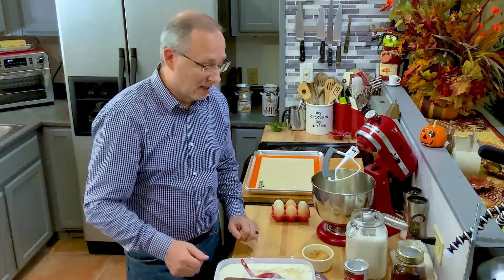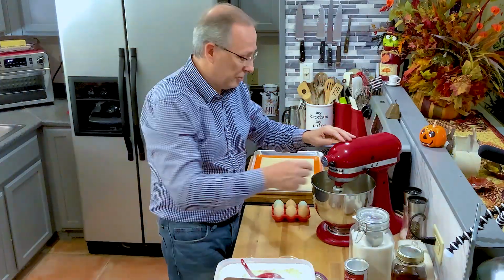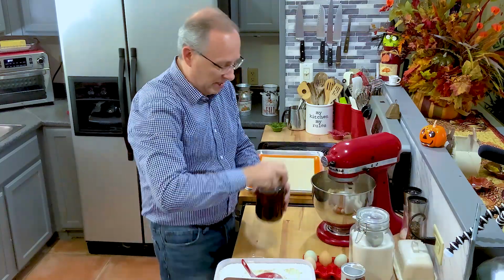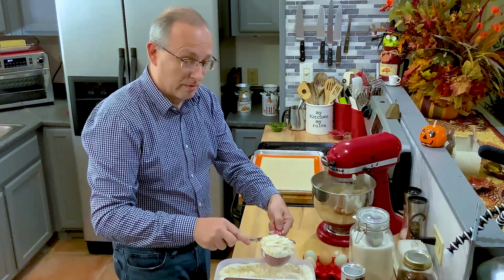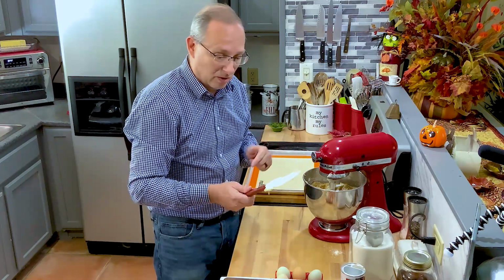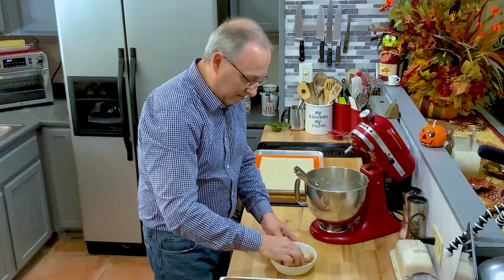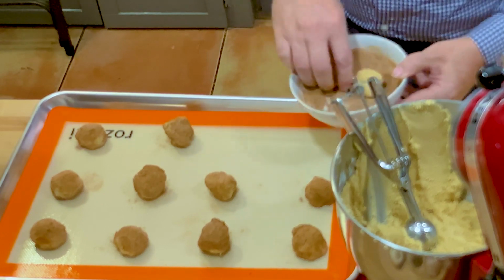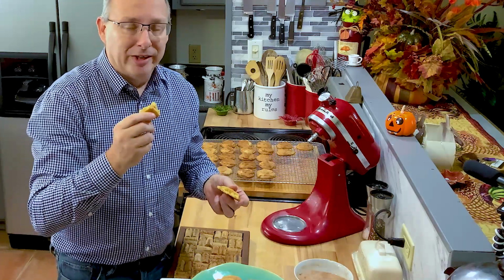Pumpkin Snicker Doodle Cookies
Welcome to Gregs Kitchen / Greg Kantner

Pumpkin Spice Snicker Doodles, also great for Thanksgiving

It’s that time of year again.  Pumpkin Spice is everywhere.  Not to be out done, I started my baking this weekend with my Pumpkin Spice Snickerdoodle cookies.  I made 6 dozen of these beauties (double batch of below recipe) and brought half of them to work on Monday.  Well they disappeared quicker than I could get a second one to go with my coffee.  So y’all try this very easy recipe out.  I know you will love it.  Make it a Thanksgiving dessert or treat

So here ya go.

Ingredients:
2 sticks butter – softened
1 cup white sugar
1/2 cup light brown sugar
2 eggs – at room temperature
1 teaspoon vanilla extract
3 cups all-purpose flour
2 teaspoons baking powder
1 teaspoon pumpkin pie spice
1/4 teaspoon salt

For  sugar coating:
3 tablespoons white sugar
3 teaspoons pumpkin pie spice
1/2 teaspoon ground cinnamon

I love these silicone mats